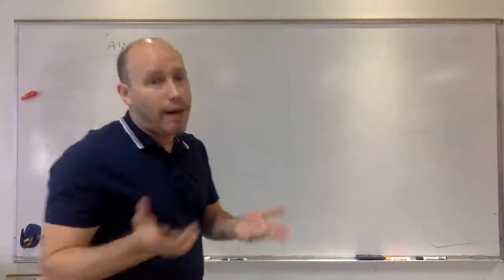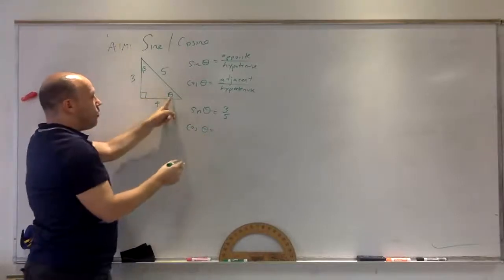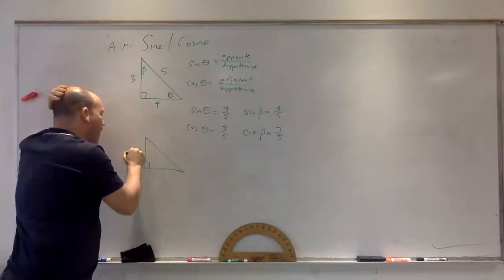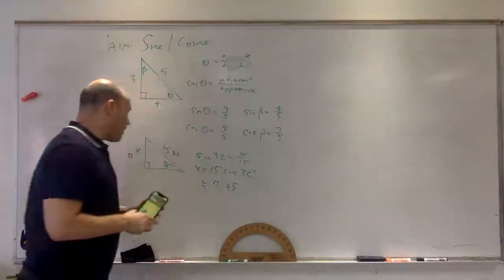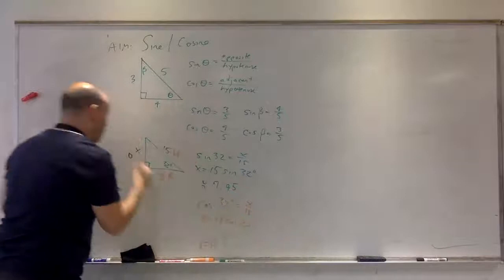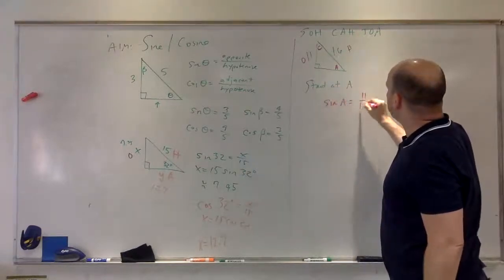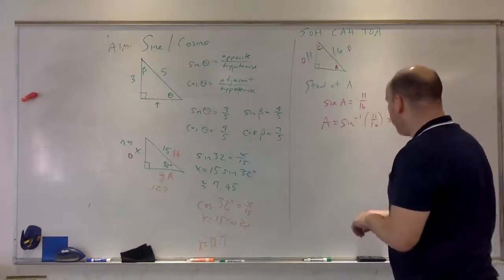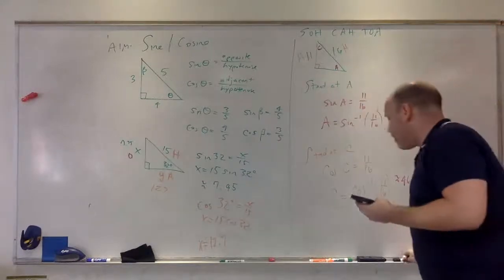sine and cosine for standard 10